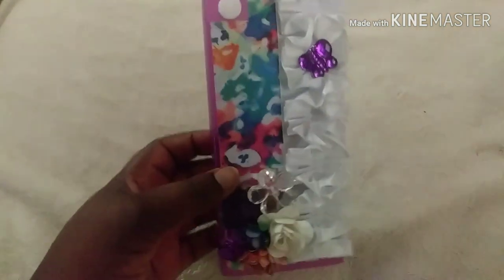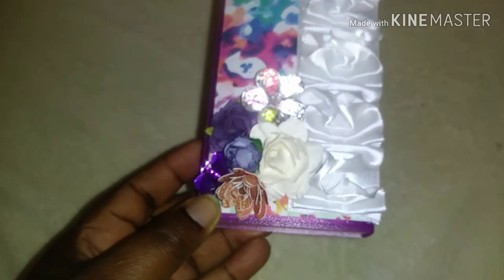✏Back to School Collaboration Wk.4 Pencil Box✏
Hello and welcome! Thank you for stopping by! Please check out the ladies below to see what they created.